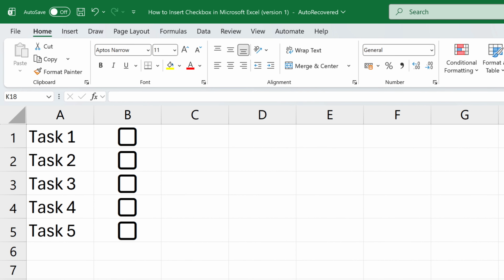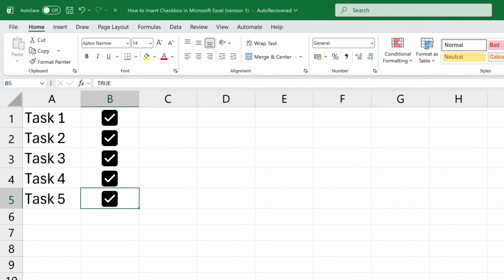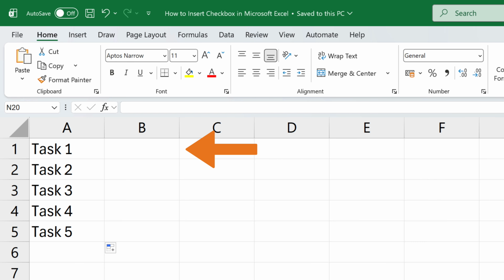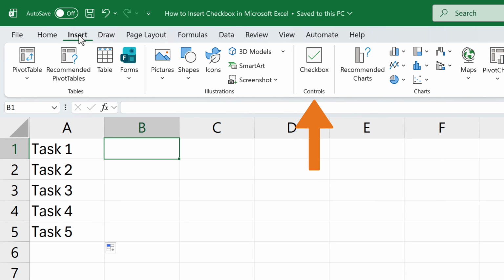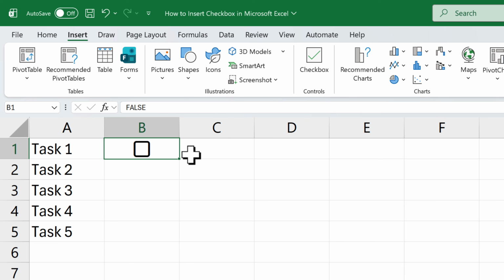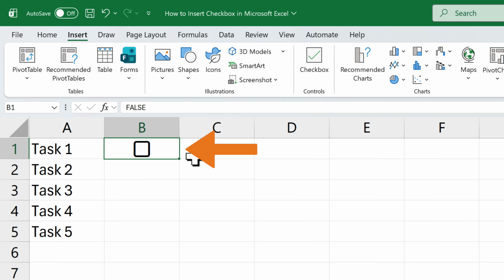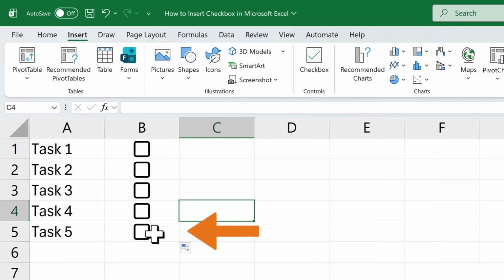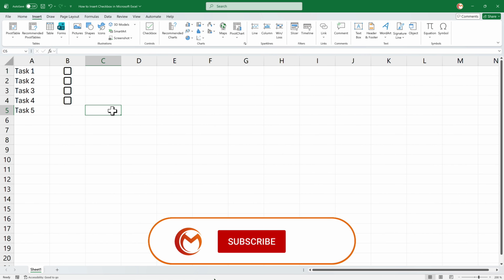How to Insert a Clickable Checkbox in Microsoft Excel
How to Insert a Checkbox in Excel 365 (Quick & Easy)
Looking for an easy way to add checkboxes in Excel? Microsoft updated Excel 365 with a new built-in Checkbox feature right on the Insert tab! No Developer tab or ActiveX controls needed.
In this step-by-step tutorial, you will learn:
• How to insert checkboxes into cells
• How checkboxes work with TRUE/FALSE cell values
• How to copy checkboxes using the fill handle
• How to delete checkboxes instantly with the Delete key